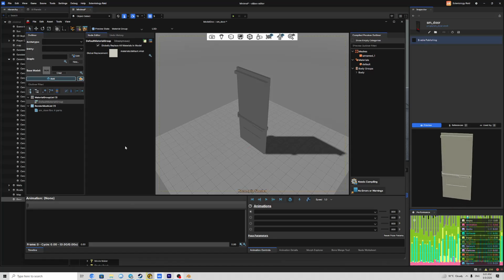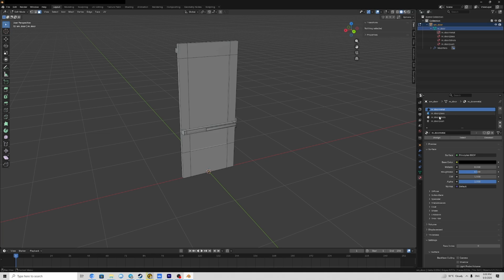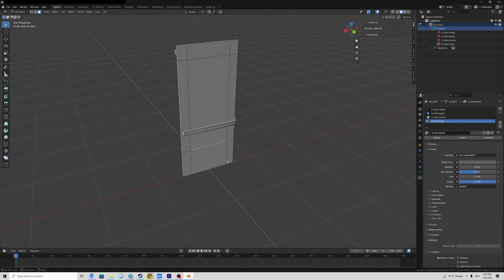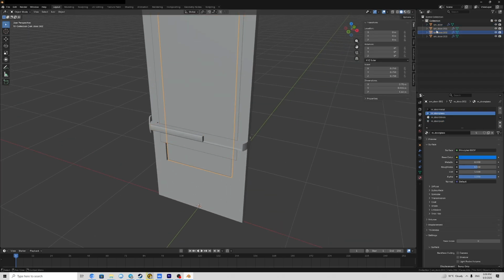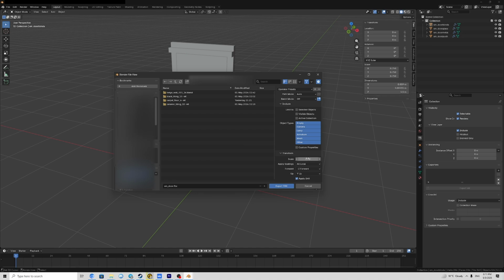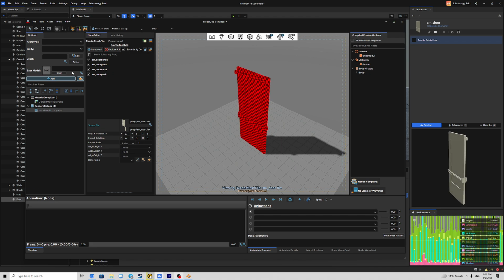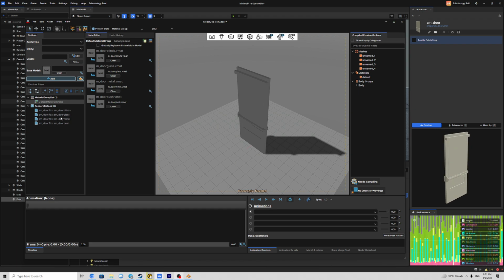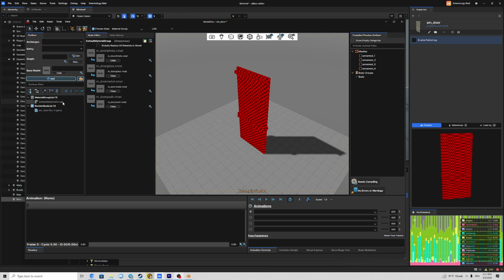How to Fix Multiple Materials Not Showing in S&Box (Blender → S&Box Guide)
This is a simple guide to get all your material slots from your model separately.

Perhaps there is a more straightforward way of doing this but I couldn't find it in my searches.